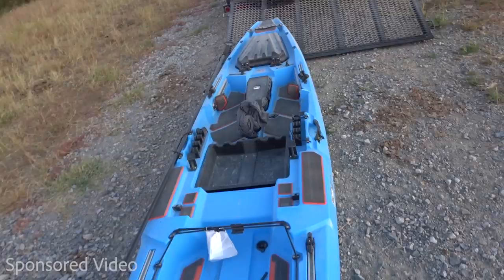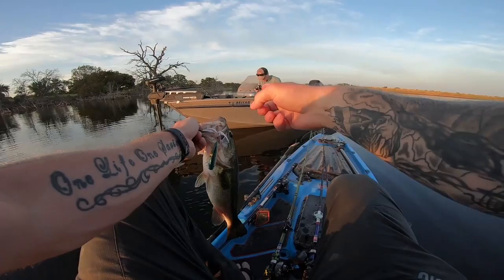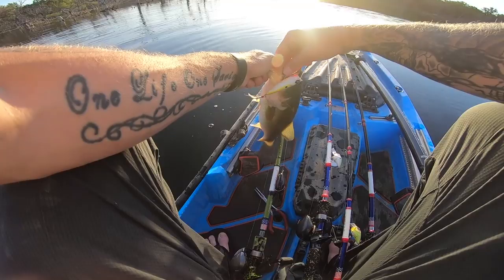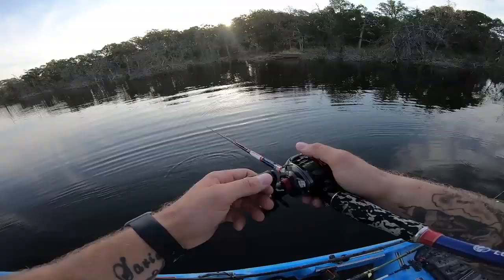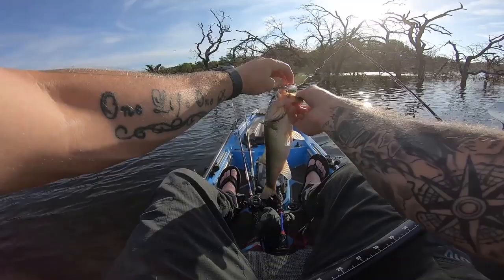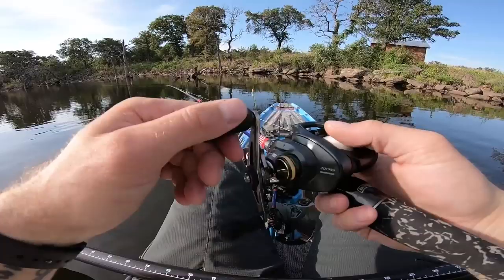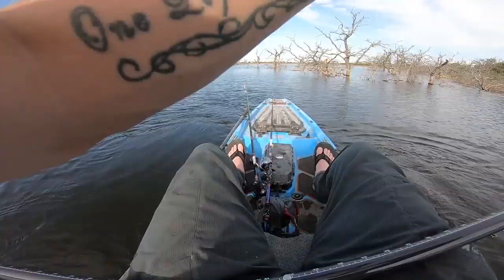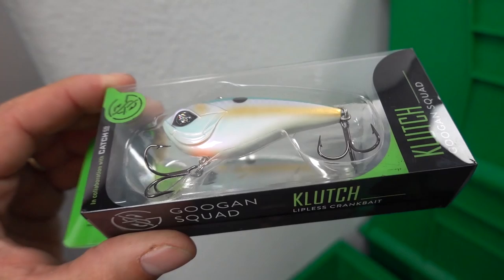Kayak Fishing My SECRET SPOT!! - DEEP IN THE TREES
Googan Squad
1001 East Hebron Parkway

► Advanced Editing Software

► Starter Vlog Camera

► Starter Lens For Vlog Camera

► Starter Mic For Vlogging

► Advanced Vlogging Camera

► Advanced Vlogging Camera Lens

► Advanced Vlogging Camera Mic

► Bendy Tripod For Vlogging Camera